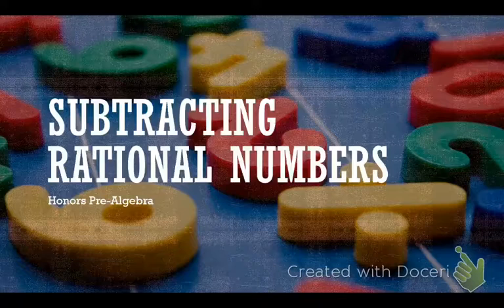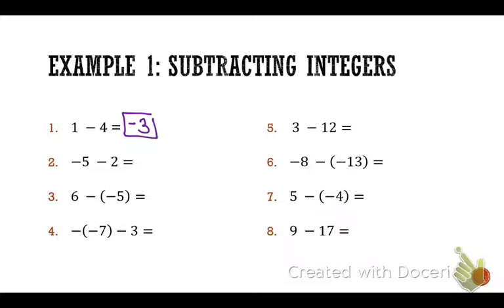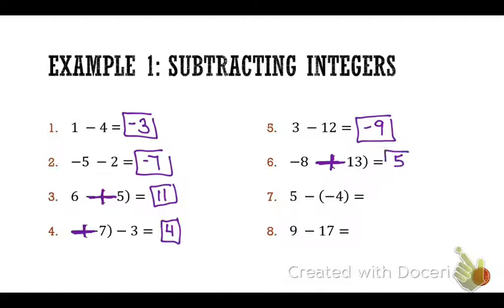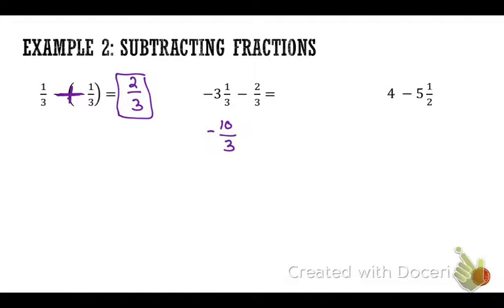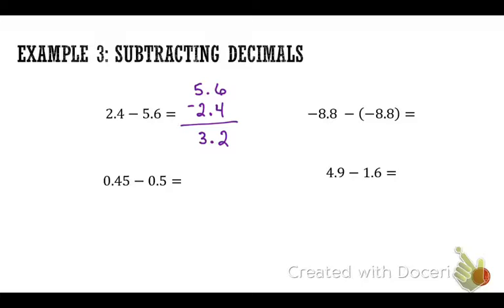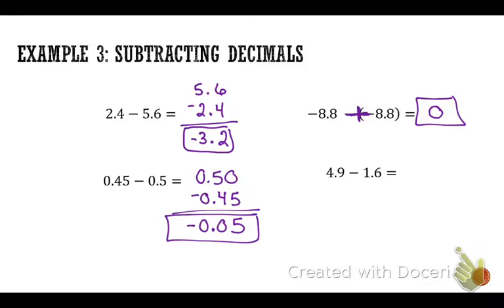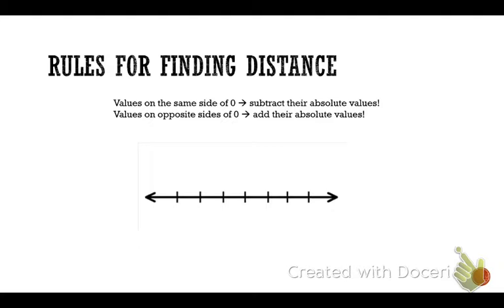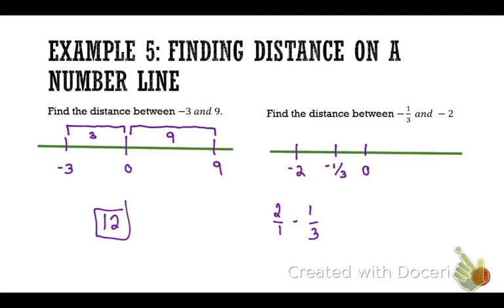H Pre Alg: Subtracting Rational Numbers